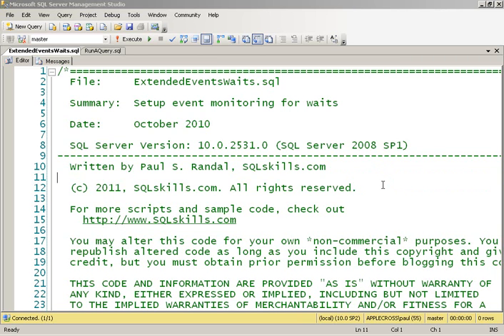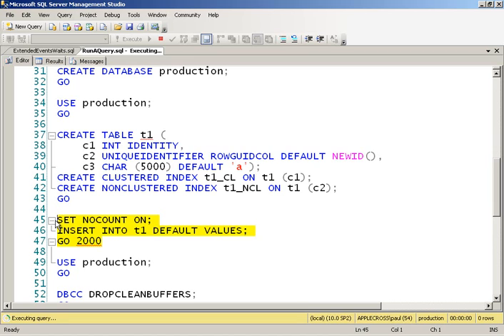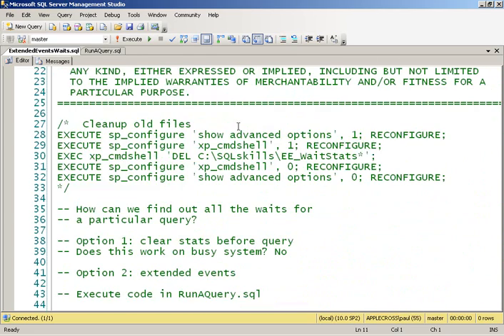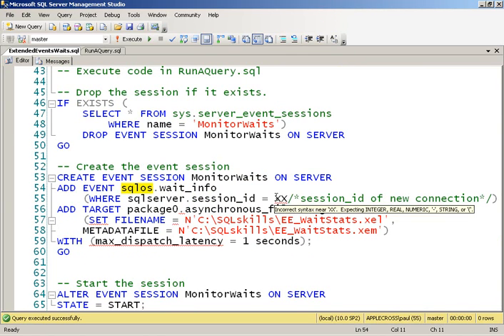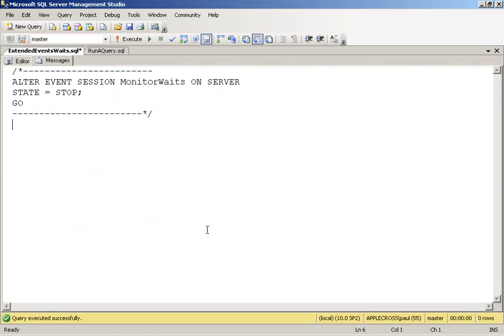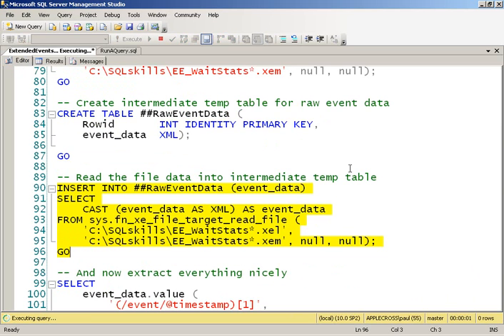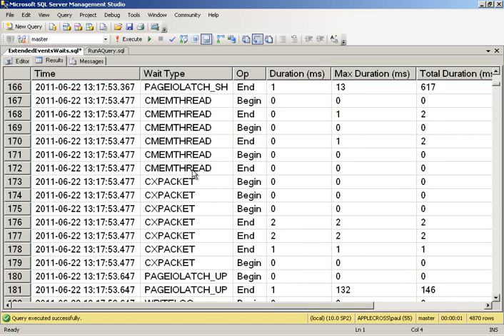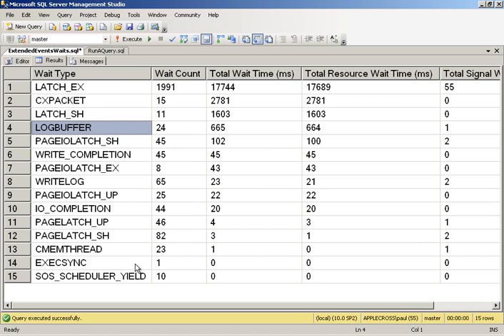#9 June 2011: Wait stats for a single operation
SQLskills Insider video from June 26th, 2011 newsletter.

I've discussed wait statistics quite a bit on my blog and several times here in the newsletter. I've got a blog post I'm going to do in a few weeks about how to track the waits that occur for a single statement using extended events. I thought it would make a good topic for the demo video this time around so I've recorded (7 mins) it for you to watch.